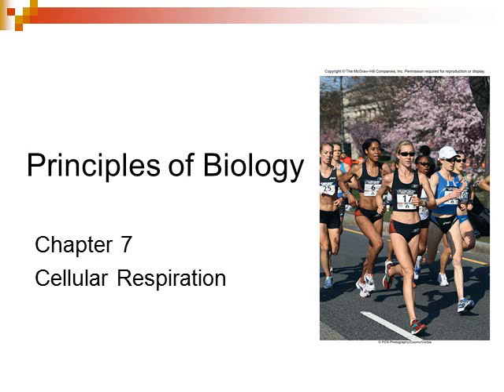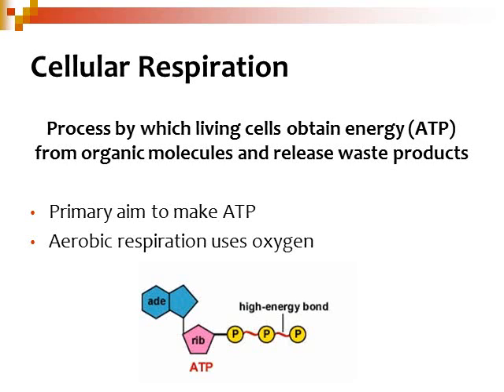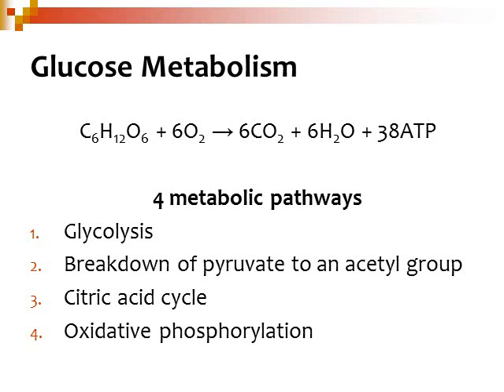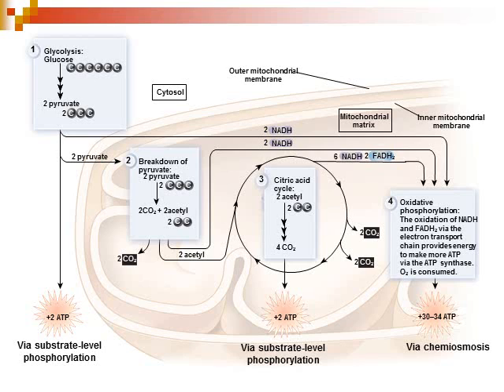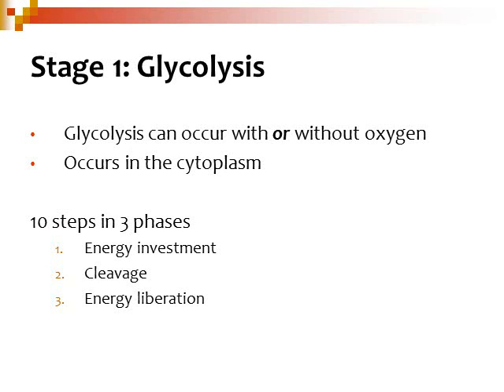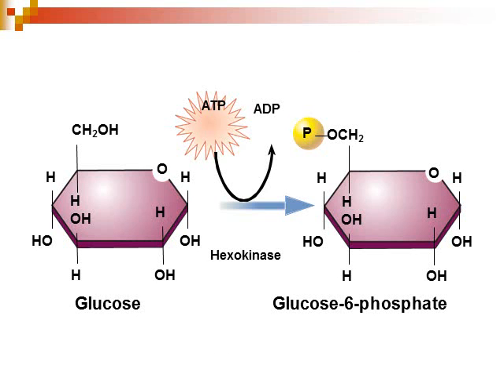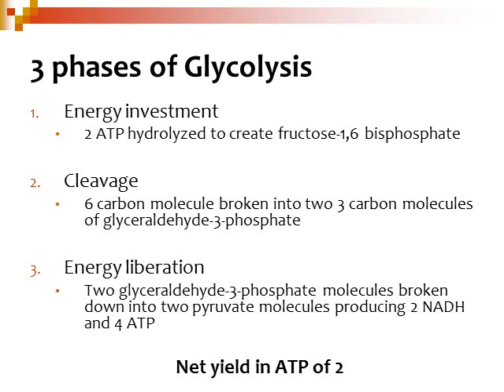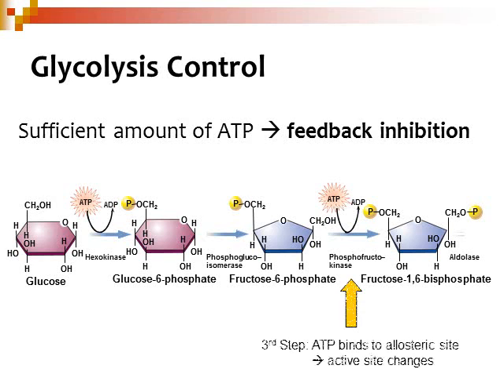BI177 Chapter 7 Cellular Respiration - Part 1 of 3